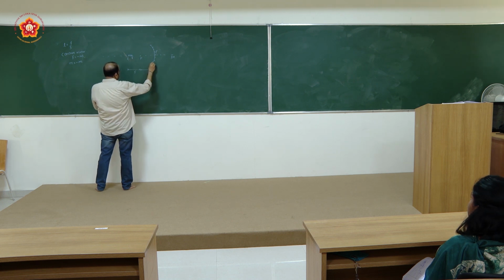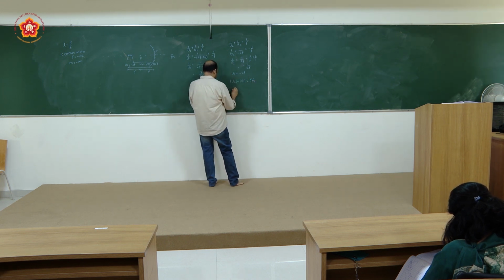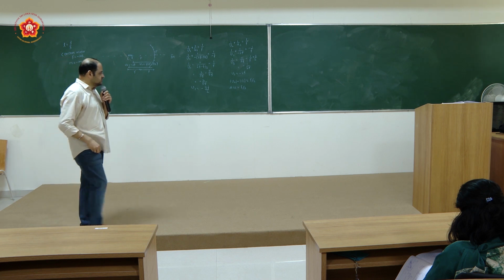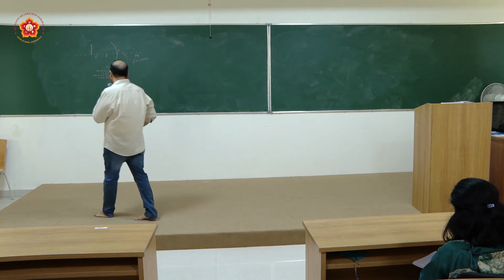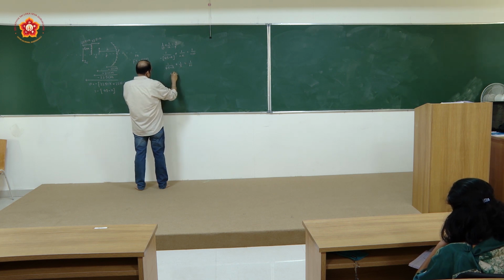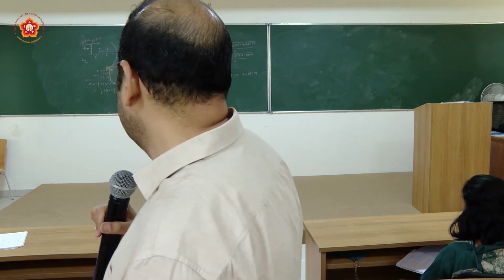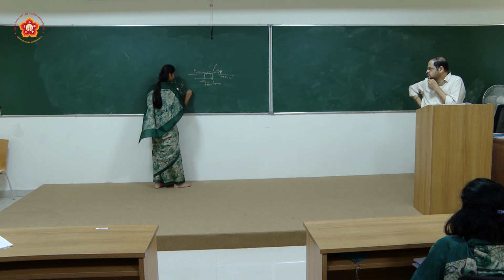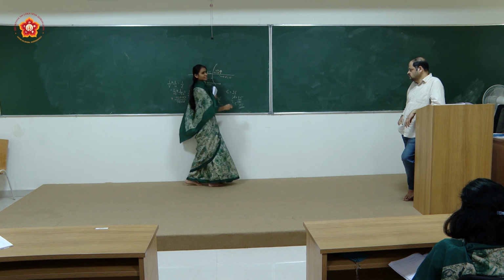Ray Optics Mastery: 17 of 22 Sessions for NEET Success: Sri Panini Telang